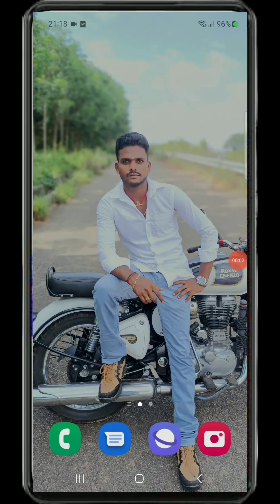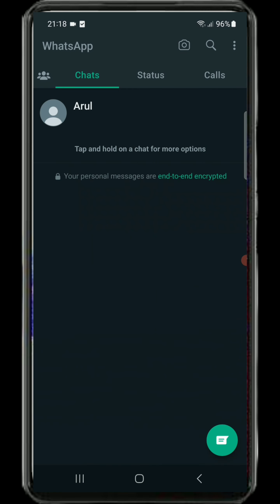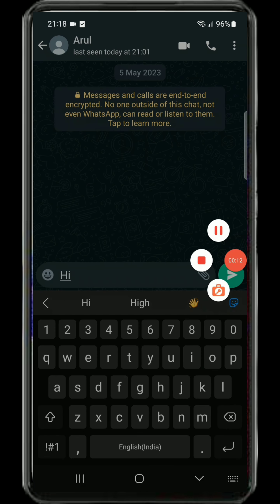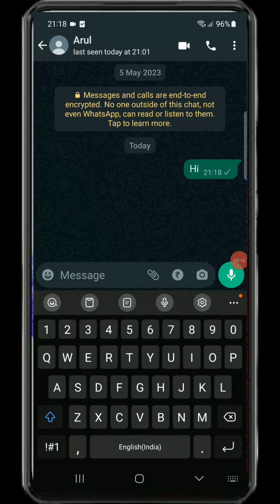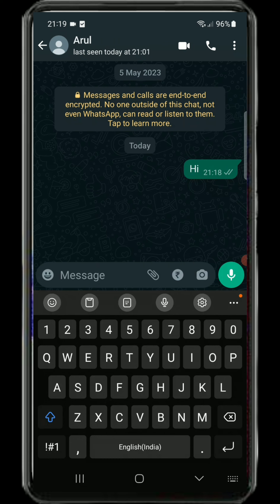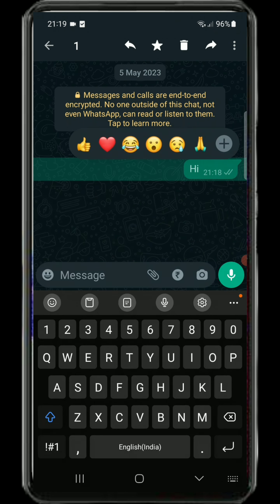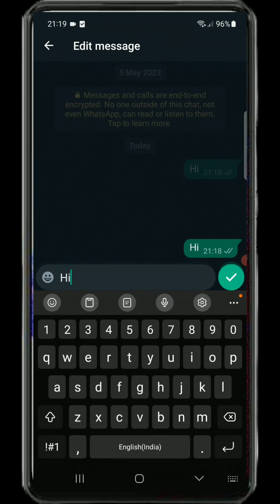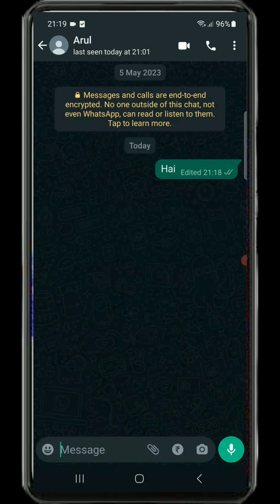what's app New update 2023 send பண்ணுன message Edit செய்யலாம்😄😄